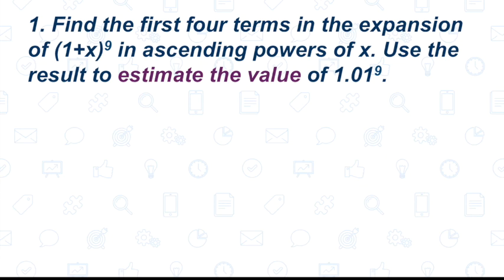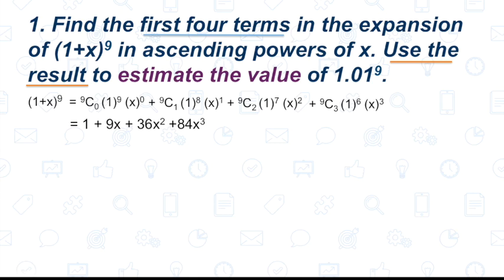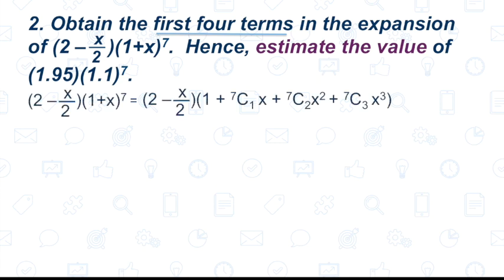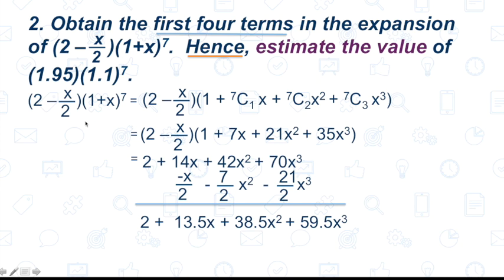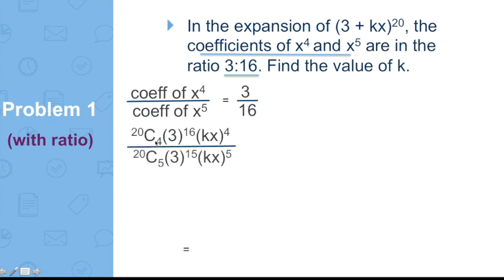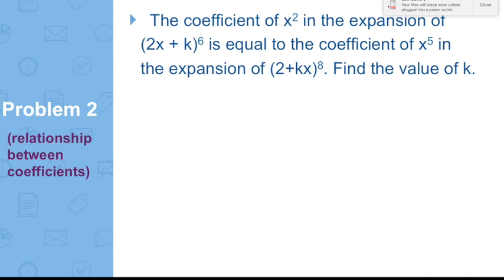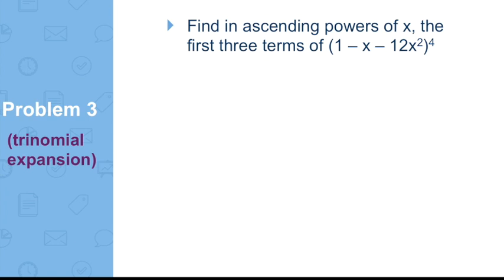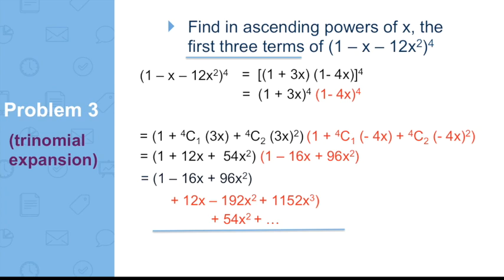Application and More Problems involving Binomial Expansion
What is the application of binomial expansion? How can the binomial expansion be used to estimate a number? This lesson video talks about the application of binomial expansion in estimating the value of a number usually decimals raised to a certain power. Furthermore, this will also contain more problems involving binomial expansion. It includes the ratio of the coefficients, the relationship of coefficients, and expanding a trinomial.

Make sure before you learn the topic in this video, make sure that you already the previous topics in the series.